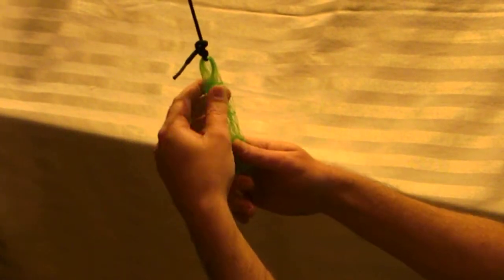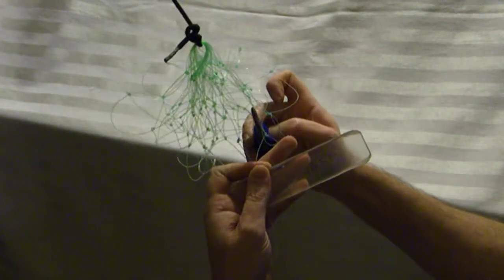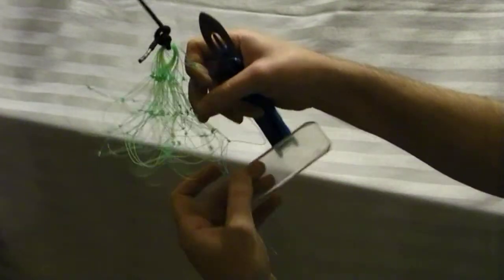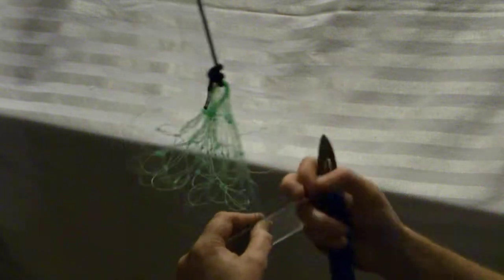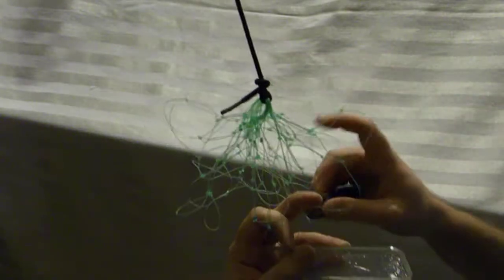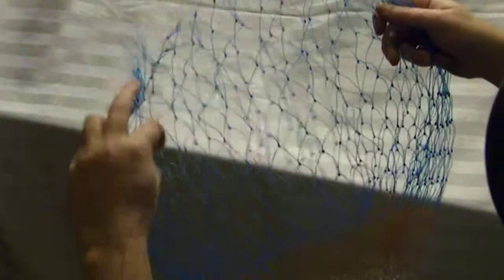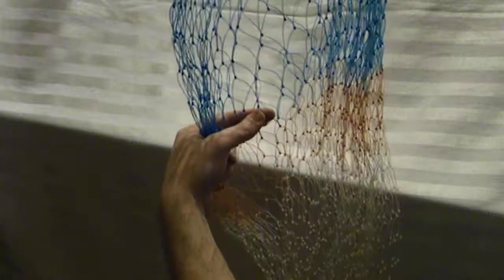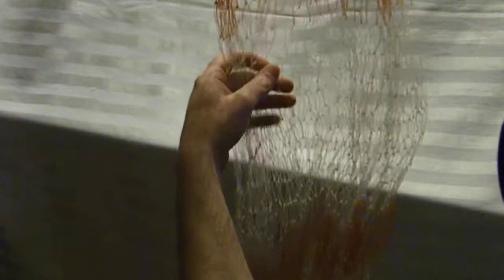How To Make Cast Net Wideners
How to make the wideners of your cast net.  Do it yourself cast net building by hand. This process shows how to increase the number of meshes in your webbing allowing a greater circumference.  Part 6 in the series of "How To Make a Cast Net."  *correction* (The skirting is only 3 rows down instead of four.)  For a look at finished custom cast nets check out